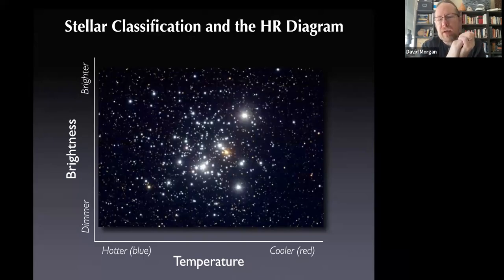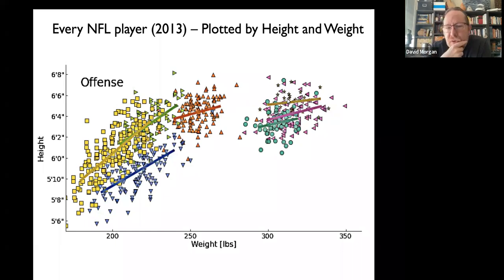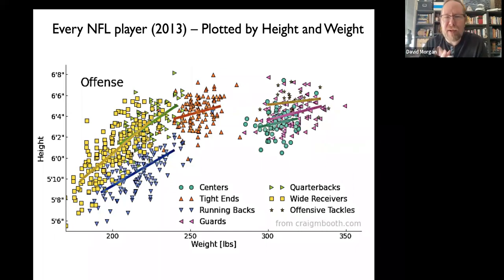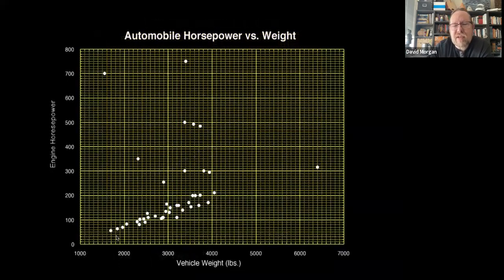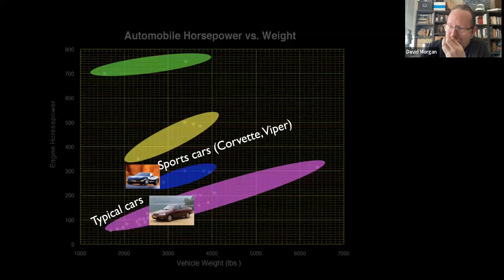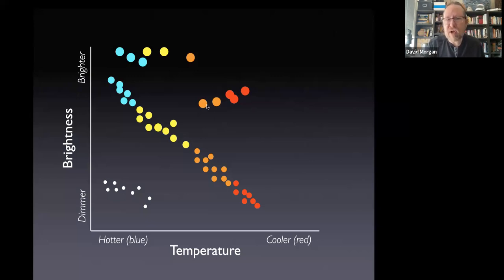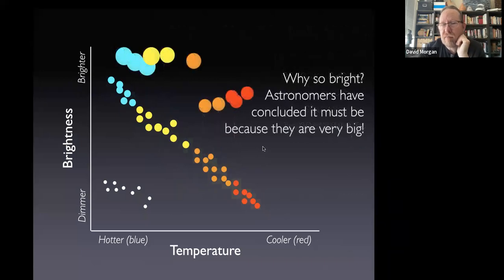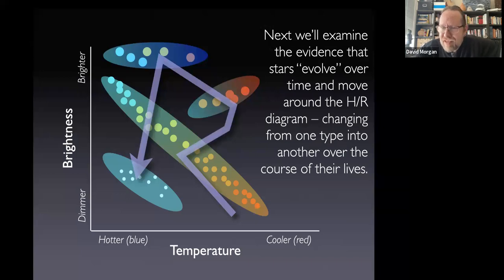HR Diagram (2021)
An important classification scheme for stars: The Hertzsprung-Russel Diagram.